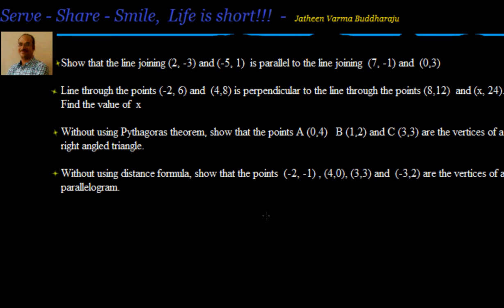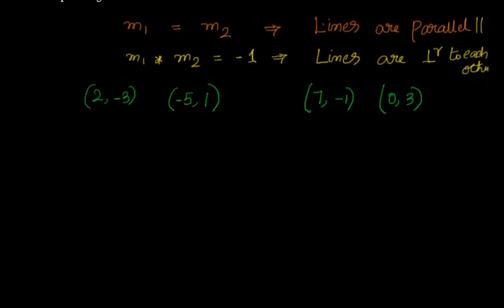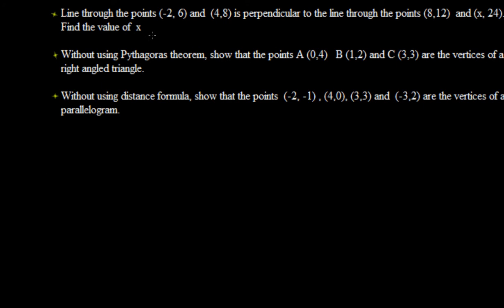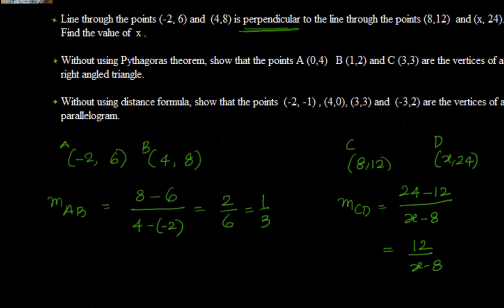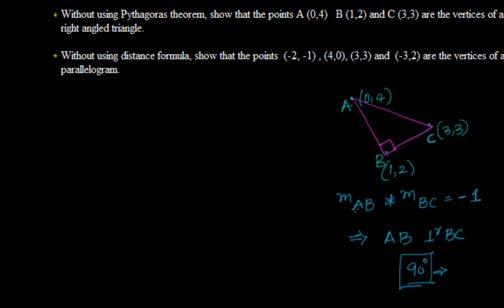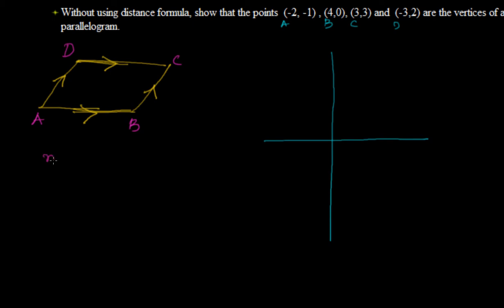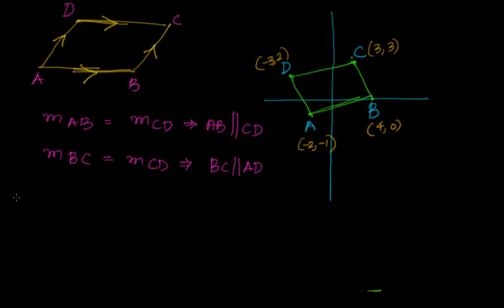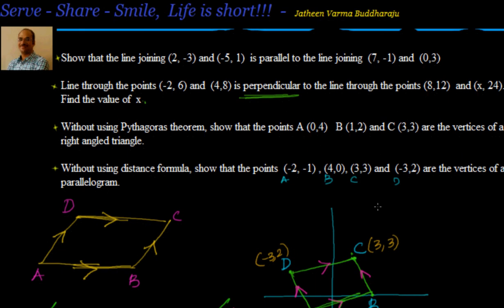Slope of a straight line : Parallel and Perpendicular lines - Examples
Slope of  a line  - Parallel and Perpendicular lines.

* If slopes of two line segments are equal then they are parallel to each other.

If product of slopes of two line segments is equal to -1 then they are perpendicular to each other.